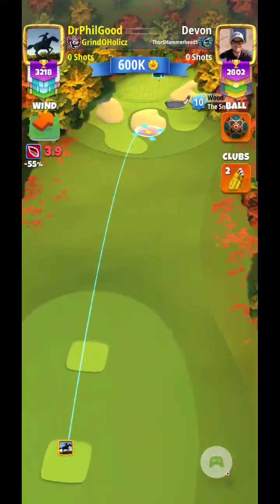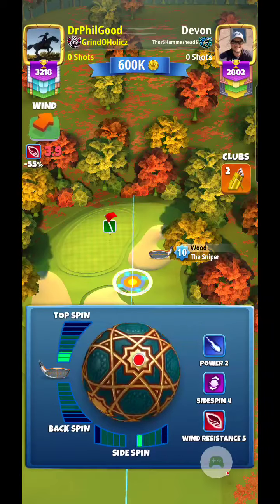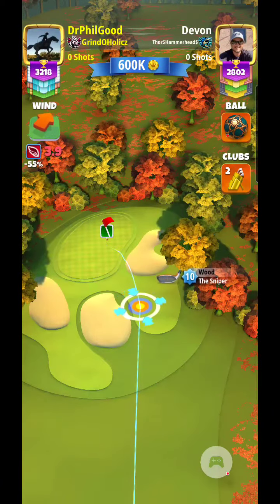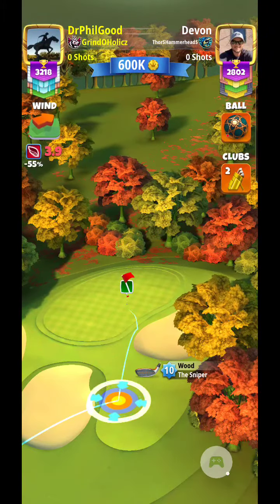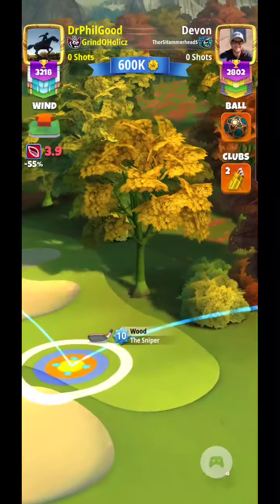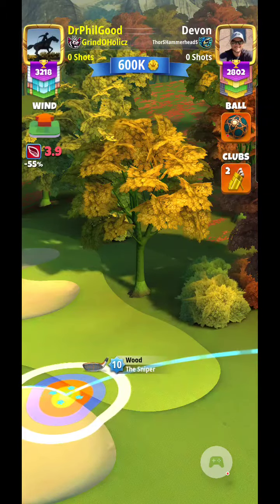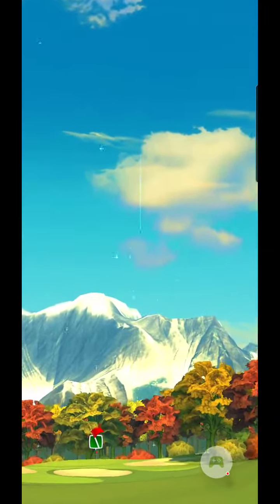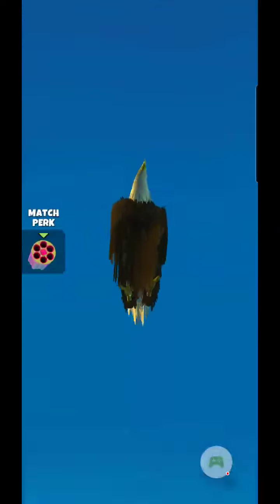Golf Clash DrPhilGood Eagle Peak 3C Hole in One Tour 8